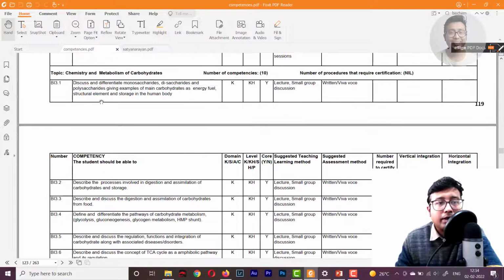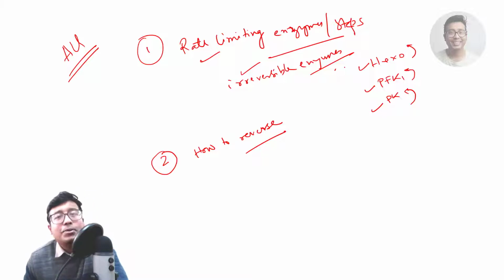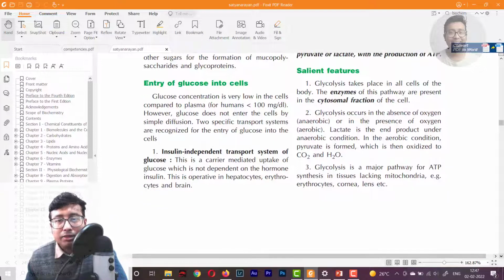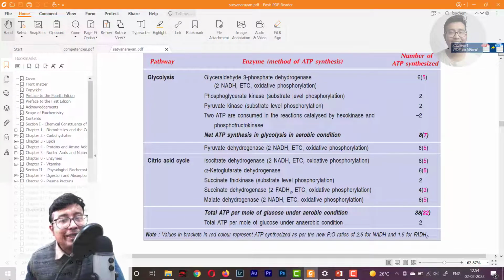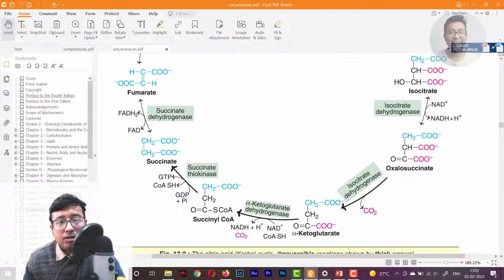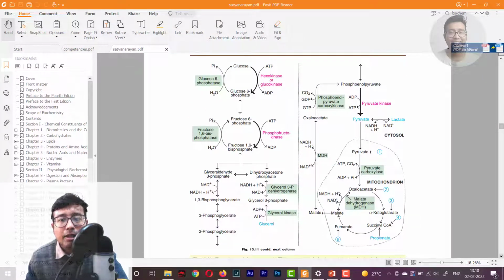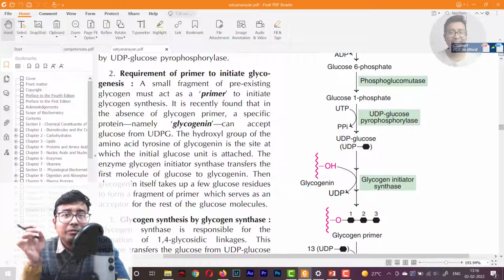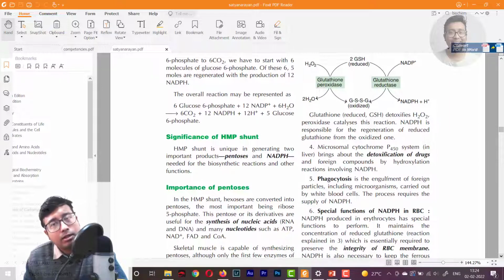Carbohydrate Metabolism Essentials Part 1 (Reference Book U Satyanarayana)